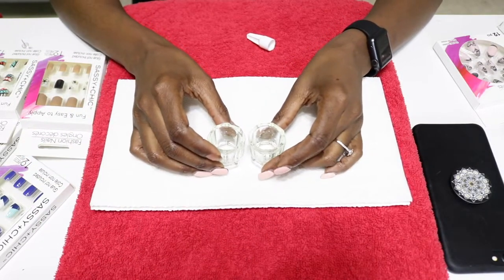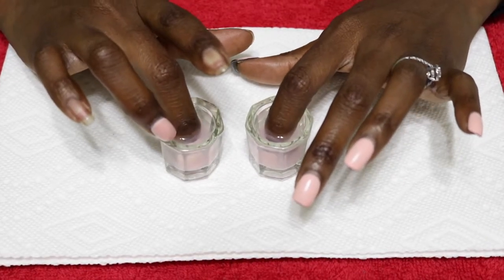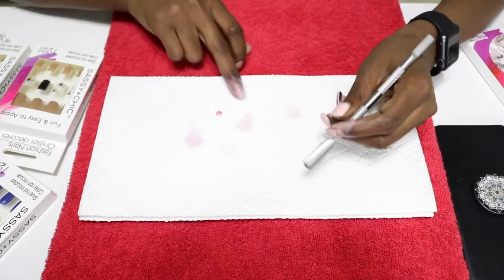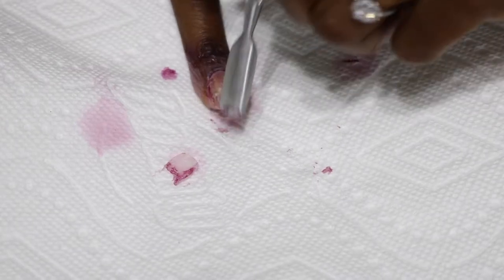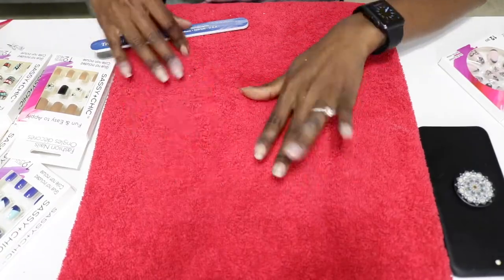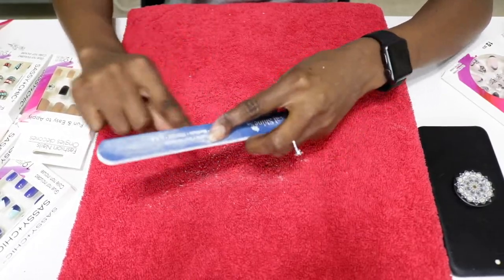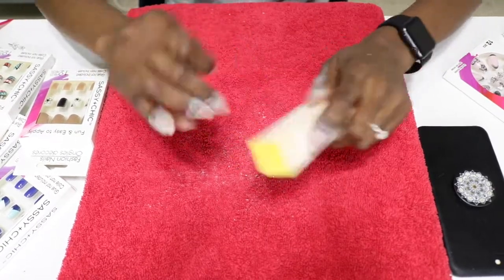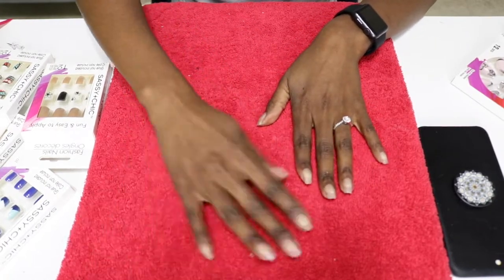aibrownsmile | DIY Nail Soak-off: How to Remove Acrylic/Fake Nails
Hey Smileys!! We always love how amazing our nails look when they're all done up, but when their time is up and they begin to look a mess, we need to make sure we remove them properly so we don't damage our natural nail bed. Let me show you how!

Welcome to all the LOVE PEACE and POSITIVITY you can eat ❤️

smil·ey
/ˈsmīlē/
A proud member of the aibrownsmile community who knows the strength it takes to smile no matter the situation. Smileys say hi with hugs and goodbye with love.